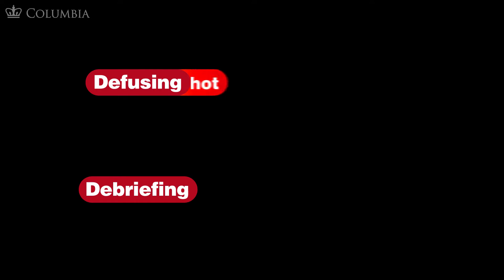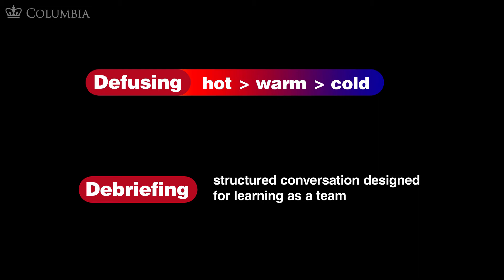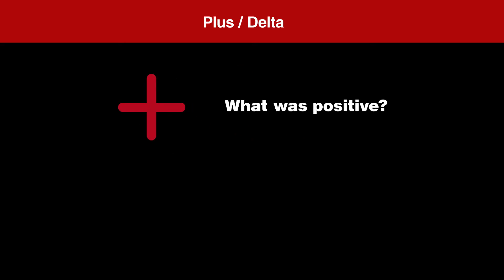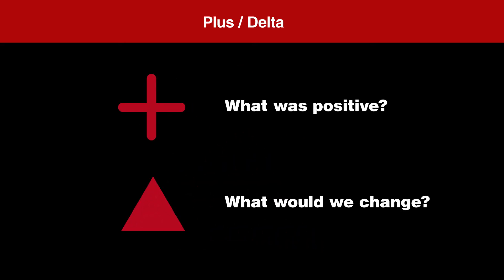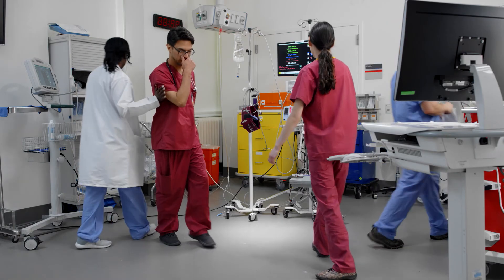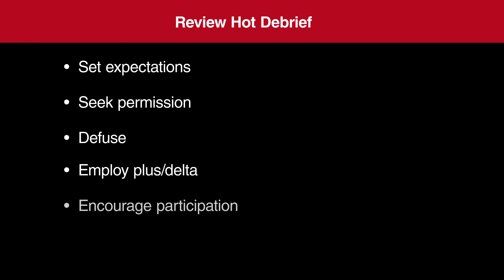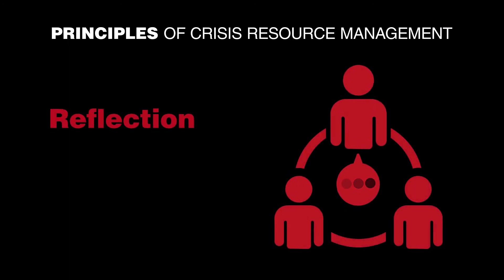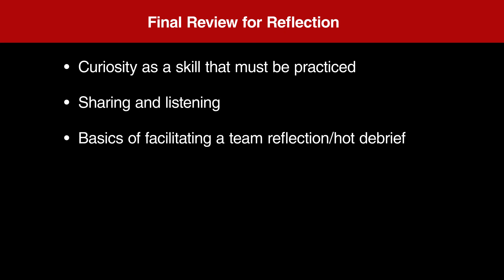CRMx | 6.4 Team Reflection: Hot Clinical Debrief | Section 6: Reflection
6.4 Team Reflection: Hot Clinical Debrief | Section 6: Reflection